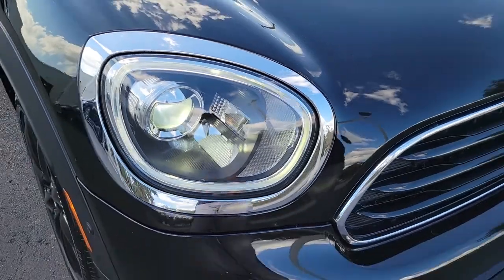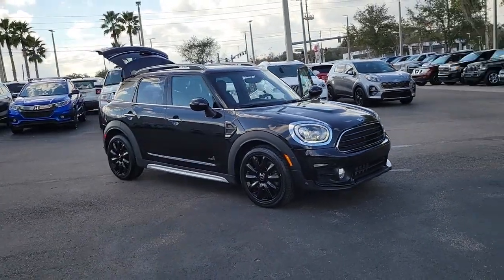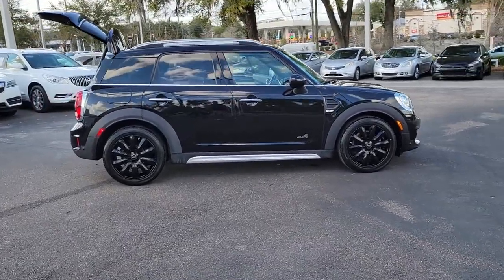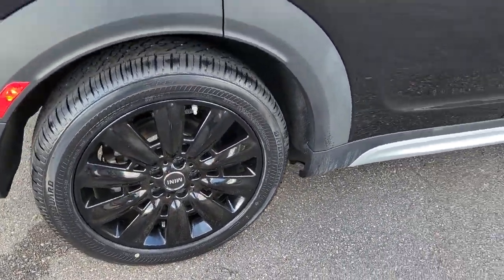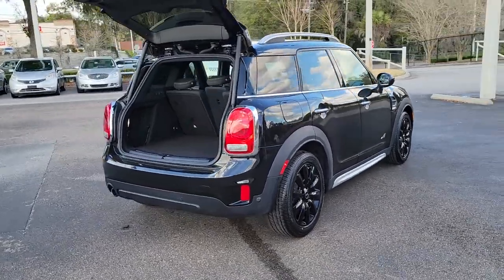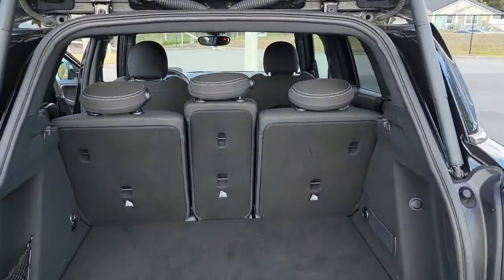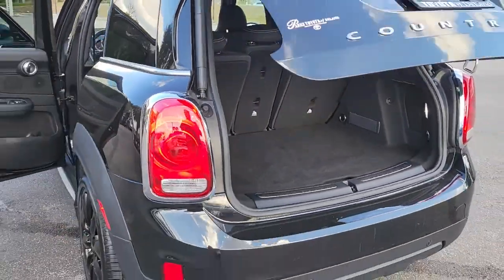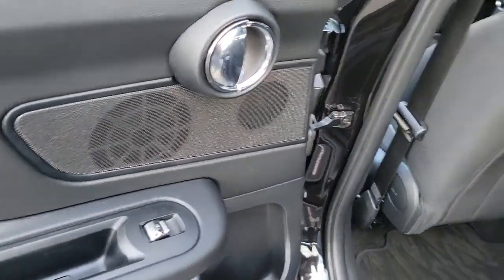2018 MINI Cooper Countryman ALL4 Longwood, Orlando, Lake Mary, Sanford, Daytona Beach, FL PE04089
Midnight Black Metallic Used 2018 MINI Cooper Countryman ALL4 available in Longwood, Florida at Parks Toyota. Servicing the Orlando, Lake Mary, Sanford, Daytona Beach, FL area.
2018 MINI Cooper Countryman ALL4 Cooper - Stock#: PE04089 - VIN#: WMZYV5C38J3E04089

Parks Toyota
1701 South Woodland Boulevard

Elegantly expressive, this 2018 MINI Cooper Countryman ALL4 represents a seamless convergence of unparalleled power and beauty. With a Intercooled Turbo Premium Unleaded I-3 1.5 L/91 engine powering this transmission, it is a vastly understated expression of your dominion over the open highway. It has the following options: Wheels: 17 x 7.5 Imprint Spoke -inc: Style 530, Wheels w/Silver Accents, Urethane Gear Shifter Material, Trip computer, Transmission: 6-Speed Manual, Tires: 225/55R17 Run-Flat Performance, Tailgate/Rear Door Lock Included w/Power Door Locks, Systems Monitor, Strut Front Suspension w/Coil Springs, and Standard Suspension . Visit Deland Toyota at 1701 S Woodland Blvd, Deland, FL 32720 today.